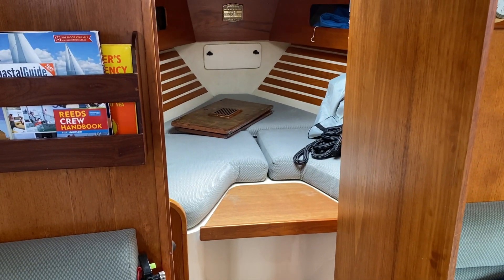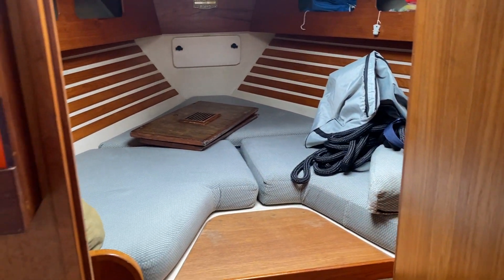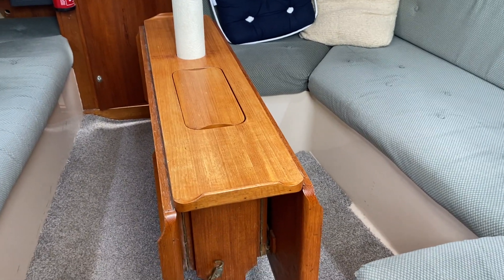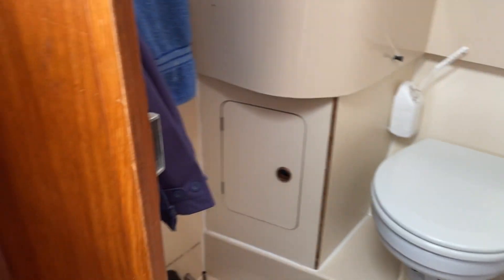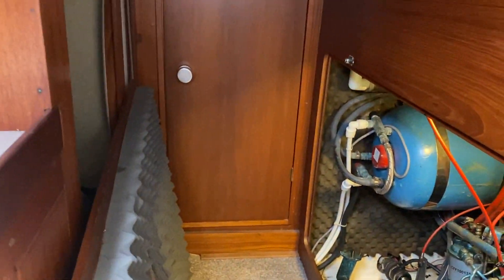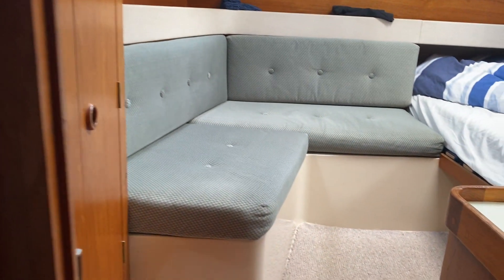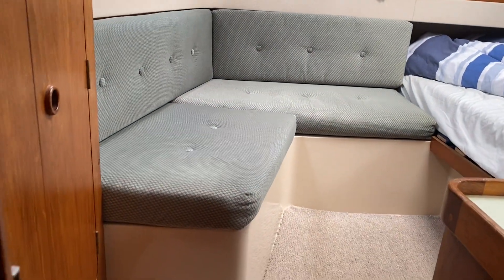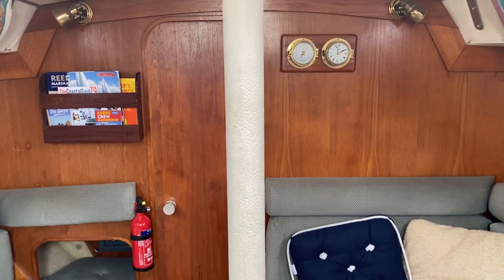Moody 34 - Boatshed - Boat Ref#325442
Moody 34 for sale with Boatshed Suffolk Photos and video taken by Boatshed Suffolk